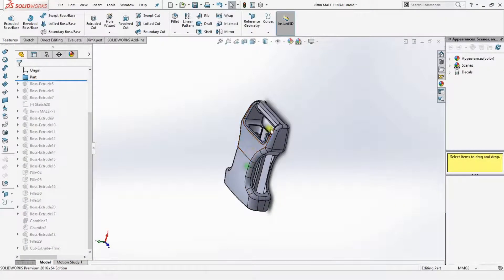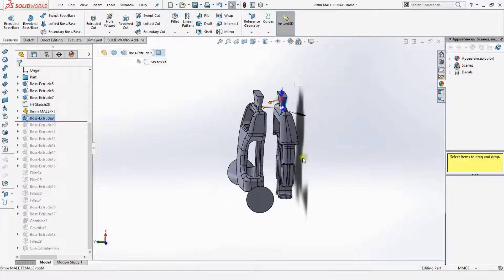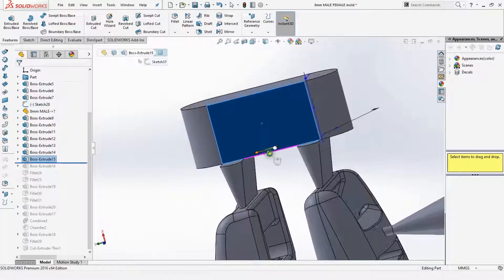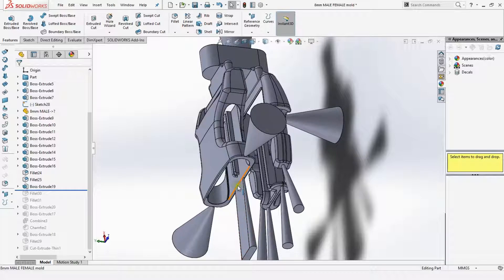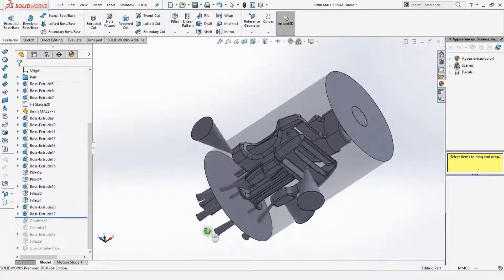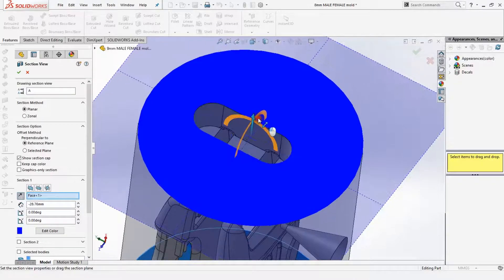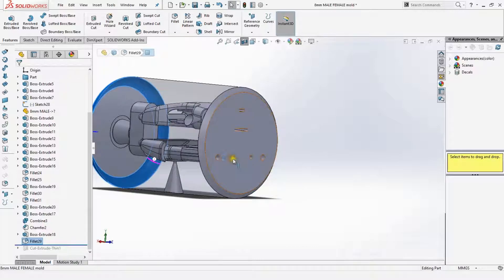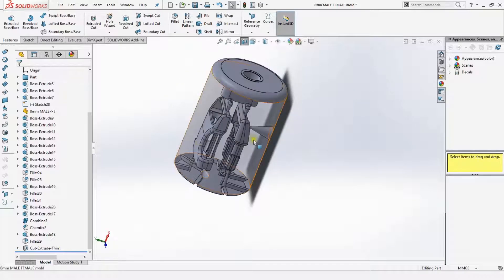Design of FIM mold (Quick Release Buckle)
Quick Release Buckle

FIM Learning Videos; for you who want to know how we design the given object before 3D Printing the cavity containing the object and afterward inject it with your wished material to finally provide you with a finished product.

Freeform Injection Molding (FIM) combines the benefits of additive manufacturing and injection molding, offering design freedom with complex geometries and numerous rubber and plastic material options, including metals and ceramics.

The greatest advantage of FIM is that tool inserts with different features can be printed in one batch, making it easier to iteratively test both part geometry and mold features. Testing different gate and vent sizes or location is now possible at reduced tooling lead times and cost.

For more tutorials on FIM technology visit our YouTube channel.